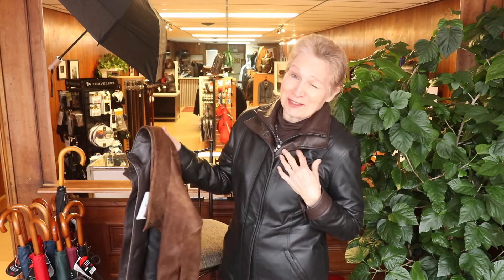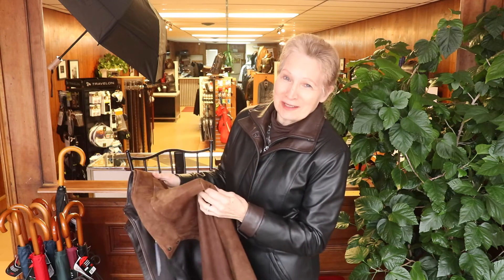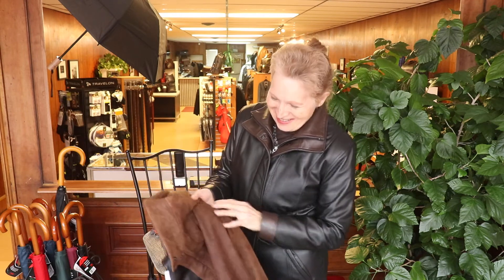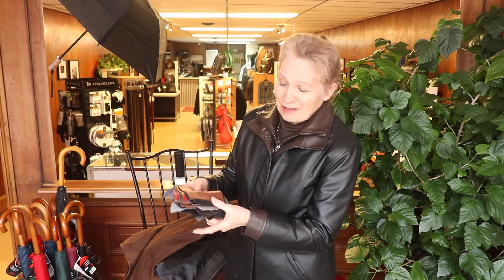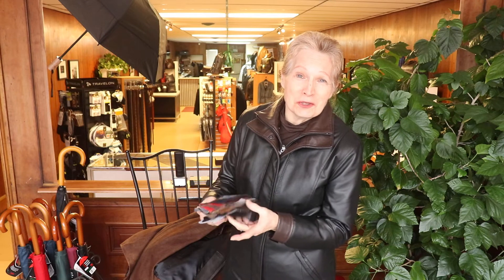Stutzman Leather Shop | Remy jacket product walk through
Take two min and let Rachel walk you through one of our amazing Remy Jackets. This company is based in Los Angeles, CA and is all American made from start to finish.